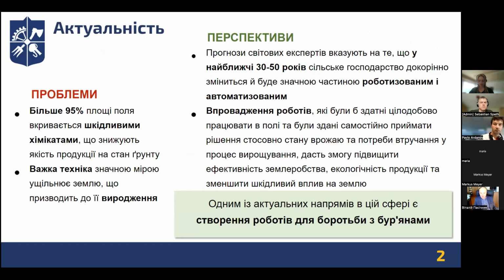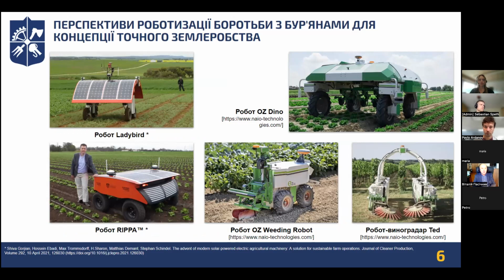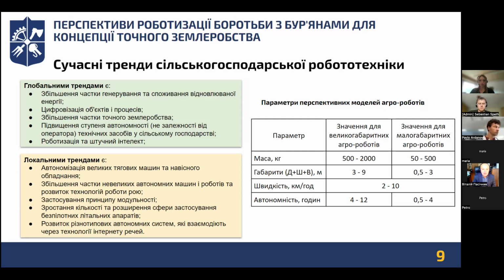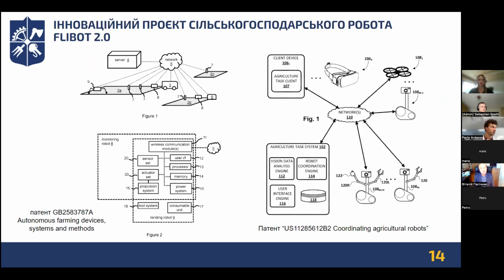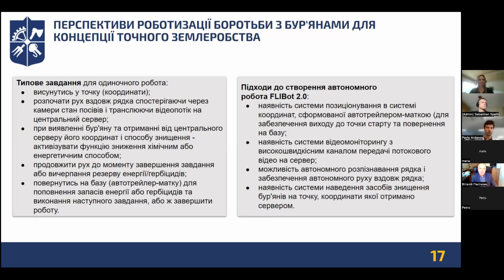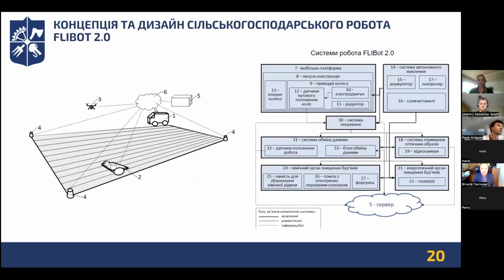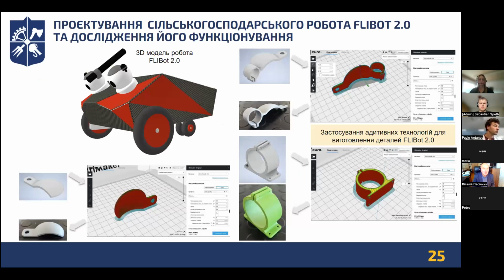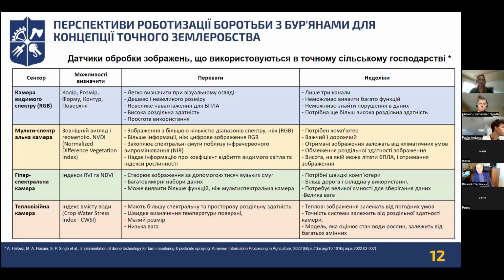The autonomous agricultural weeding robot FLIBot 2.0 - Vitaliy Pasichnyk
Vitaliy Pasichnyk
Vice-director for scientific affairs at Kyiv Polytechnic Institute at the National Technical University of Ukraine
Vitaly there also is associate professor and head of the integrated mechanical engineering department
Besides his research he is also very engaged with students and awarded for his teaching
For example he is the founder of a student scientific technical club, and teaches in his specific fields of  interest related to "Informatics",“Design Methodology for technical systems", and "Integrated technologies and engineering for tool production".
This is also the expertise area he will share with us now when he introduces us to the potential of robotics in agriculture

The autonomous agricultural weeding robot FLIBot 2.0